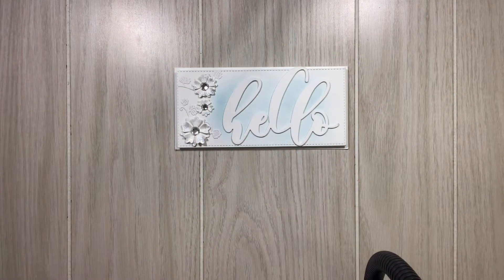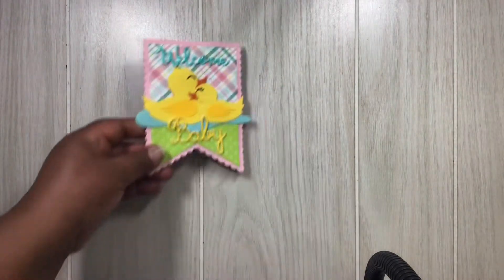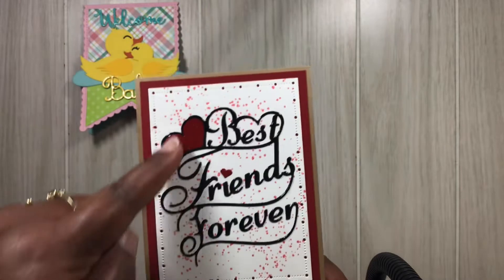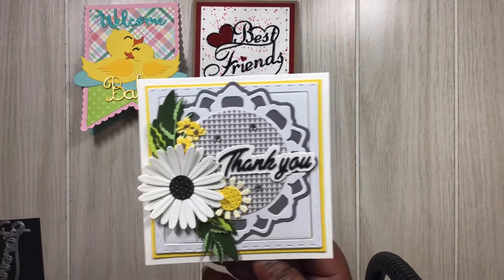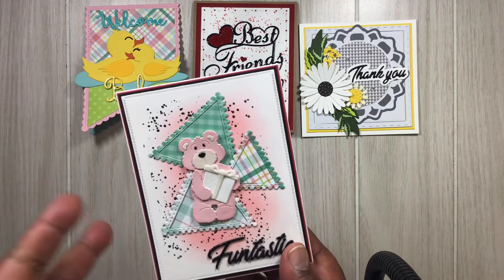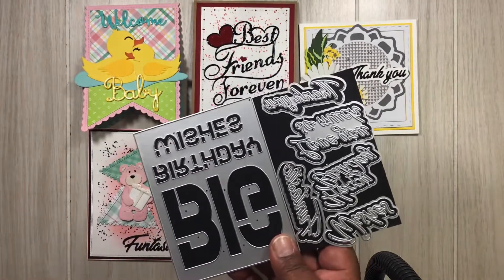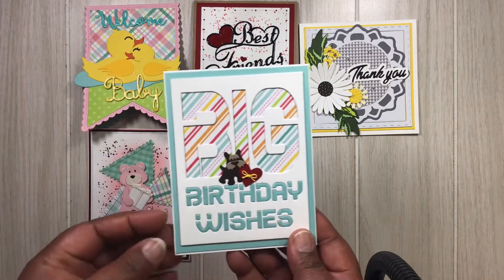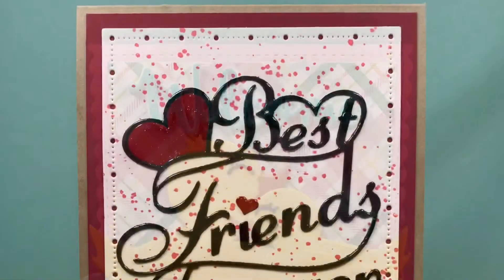Inlovearts Projects come take a look 👀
These are the products I chose from the Inloveartshop and I am sharing the things I created with them.

Melissa M.
46660